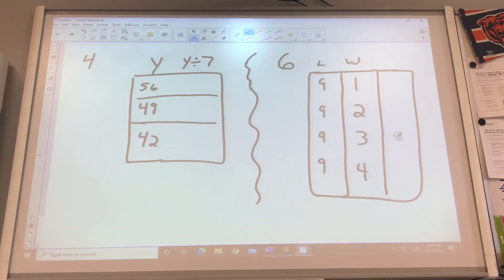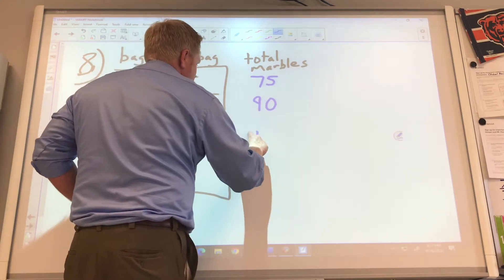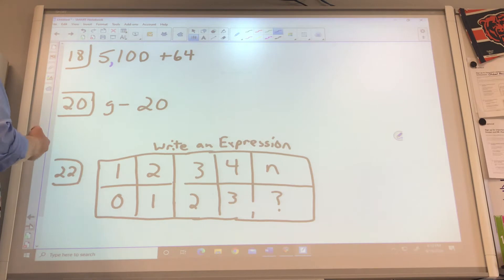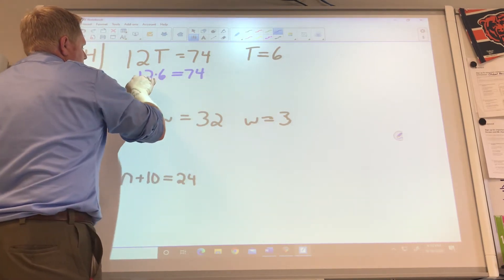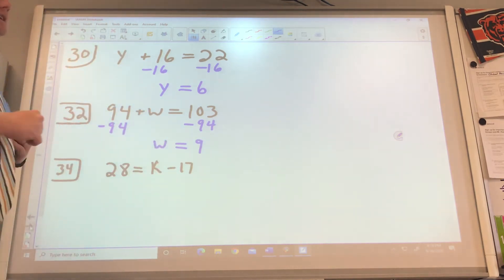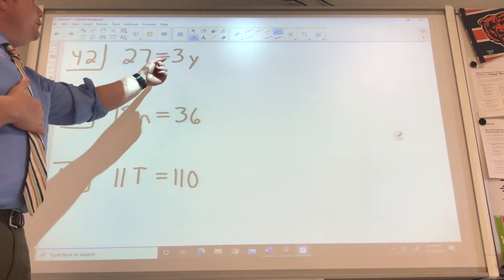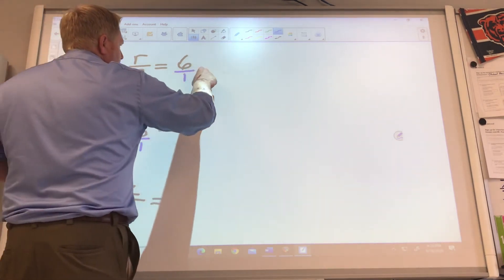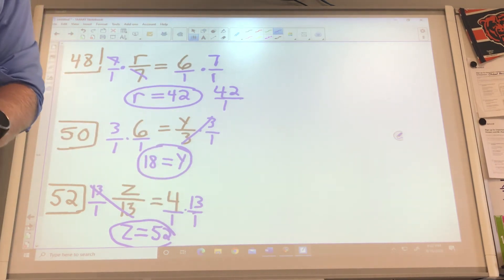Chap 2 Rev 6th Math